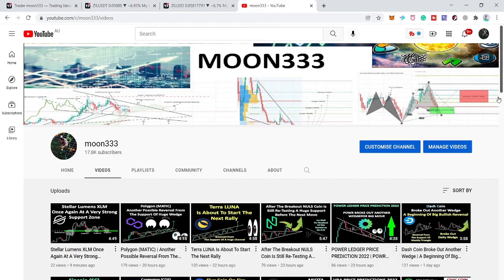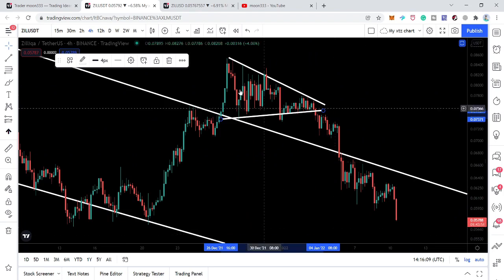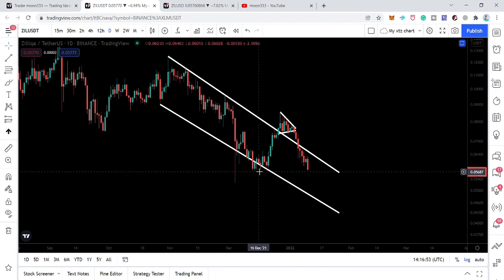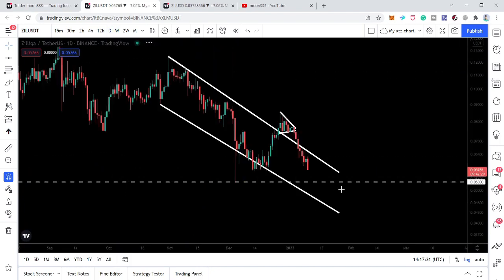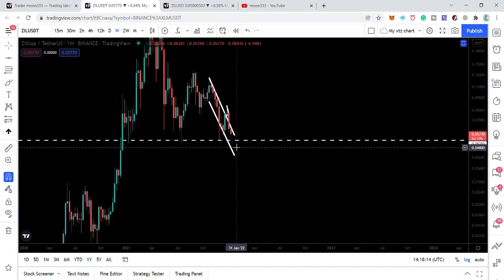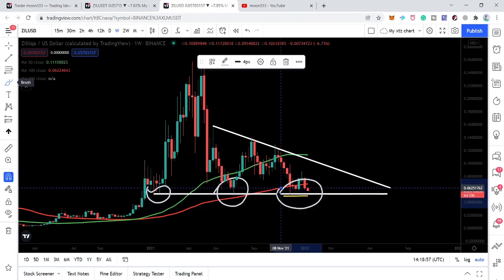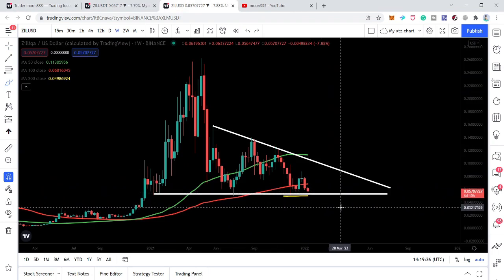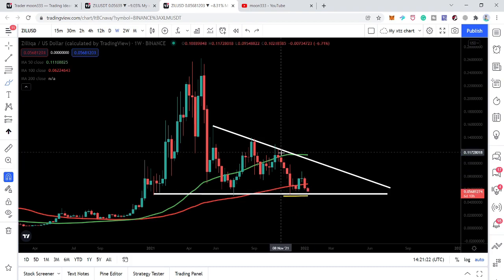Zilliqa (ZIL) Again About To Test The Support Of Huge Triangle